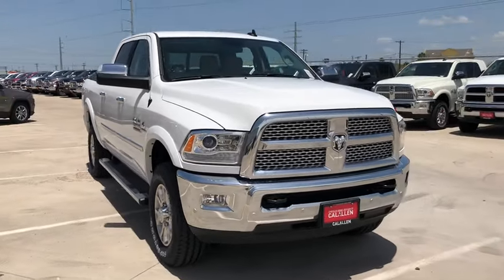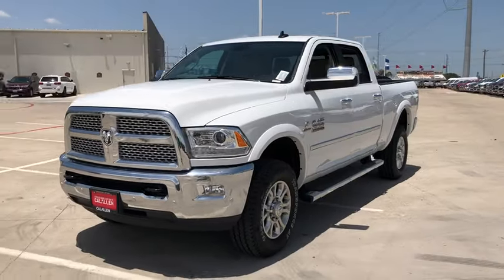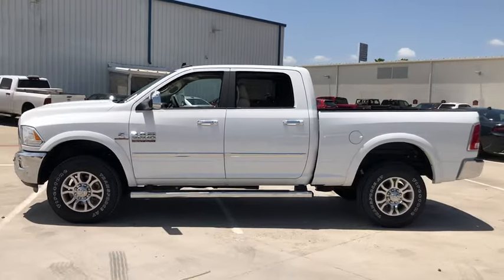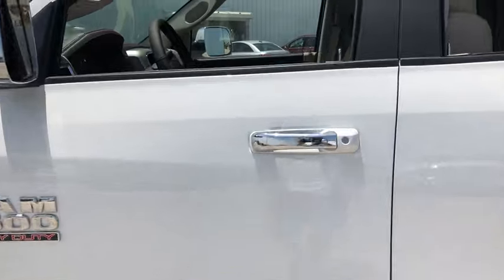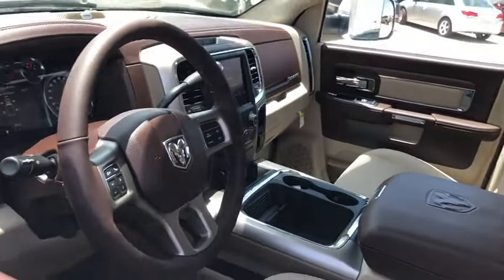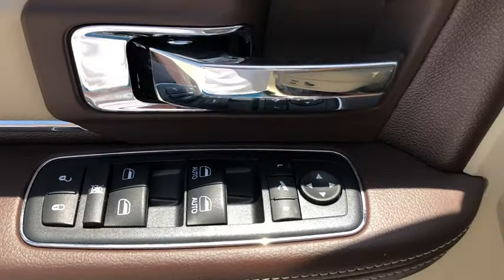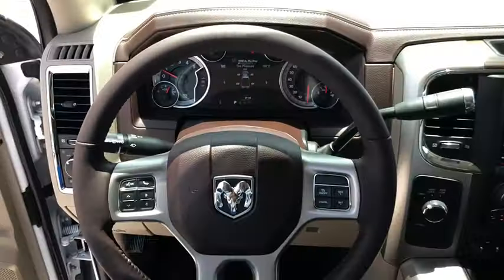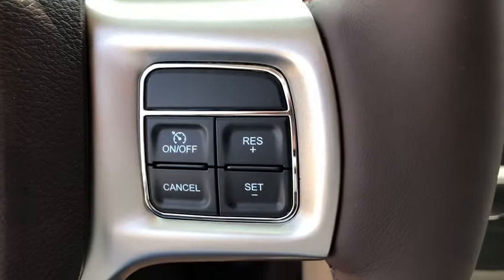2018 Ram 2500 Corpus Christi, Alice, Kingsville, Beeville, Mathis, TX JG418479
New 2018 Ram 2500 available in Corpus Christi, Texas at Chryselr Dodge Jeep RAM of Calallen. Servicing the Alice, Kingsville, Beeville, Mathis, TX area.
2018 Ram 2500 Laramie 4x4 Crew Cab 64 Box - Stock#: JG418479 - VIN#: 3C6UR5FL3JG418479

3688 IH 69 Access Rd

: Heated Leather Seats NAV Sunroof Alloy Wheels Bed Liner Tow Hitch CONVENIENCE GROUP 4x4 Turbo KEYLESS-GO CHROME TUBULAR SIDE STEPS POWER SUNROOF ENGINE: 6.7L I6 CUMMINS TURBO DIESEL ANTI-SPIN DIFFERENTIAL REAR AXLE. WHY BUY FROM US: Chrysler Dodge Jeep Ram of Calallen The other fun place to buy a car! OPTION PACKAGES: ENGINE: 6.7L I6 CUMMINS TURBO DIESEL Cummins Turbo Diesel Badge Electronically Controlled Throttle Current Generation Engine Controller Diesel Exhaust Brake Selective Catalytic Reduction (Urea) Tow Hooks 180 Amp Alternator RAM Active Air POWER SUNROOF RADIO: UCONNECT 4C NAV W/8.4 DISPLAY SiriusXM Travel Link 5-Year SiriusXM Travel Link Service 5-Year SiriusXM Traffic Service 1-Year SiriusXM Guardian Trial HD Radio Media Hub (2 USB AUX) SiriusXM Traffic Plus Integrated Center Stack Radio SiriusXM Satellite Radio GPS Antenna Input GPS Navigation 8.4 Touchscreen Display Integrated Voice Command w/Bluetooth CHROME TUBULAR SIDE STEPS SPRAY IN BEDLINER CONVENIENCE GROUP Auto High Beam Headlamp Control Rain Sensitive Windshield Wipers REMOTE START SYSTEM KEYLESS-GO Remote Proximity Keyless Entry POWER FOLDING CHROME TRAILER TOW MIRRORS Chrome Exterior Mirrors Exterior Mirrors w/Memory Exterior Mirrors w/Heating Element Trailer Tow Mirrors Exterior Mirrors Courtesy Lamps Power Folding Mirrors Exterior Mirrors w/Supplemental Signals TRANSMISSION: 6-SPEED AUTOMATIC (68RFE) 3.42 Axle Ratio Tip Start. EXPERTS REPORT: The Ram 2500 is unique in the heavy-duty truck segment because of its coil-spring rear suspension that gives it a more comfortable ride than its competitors. -Edmunds.com.